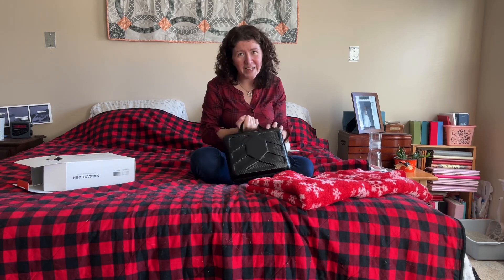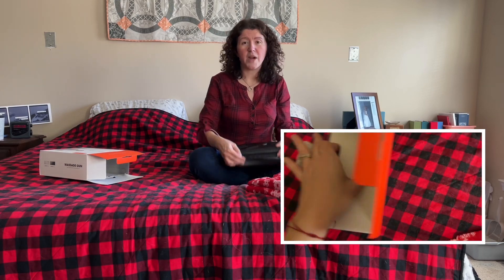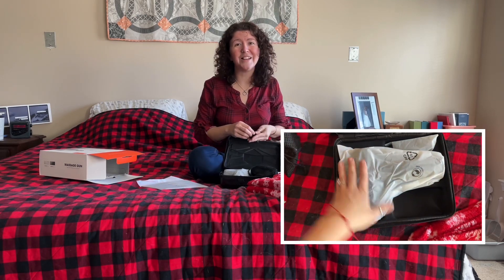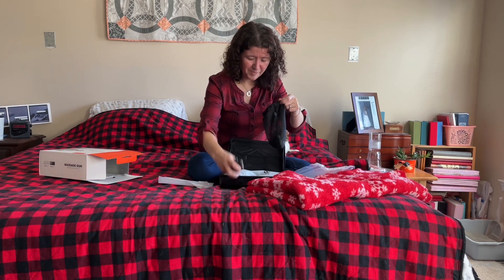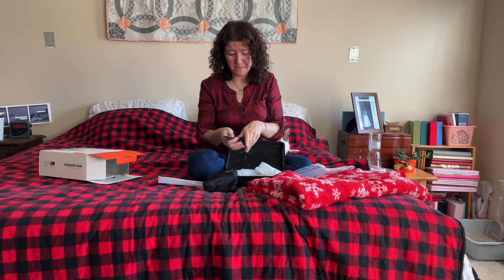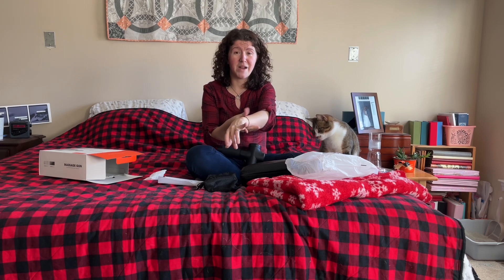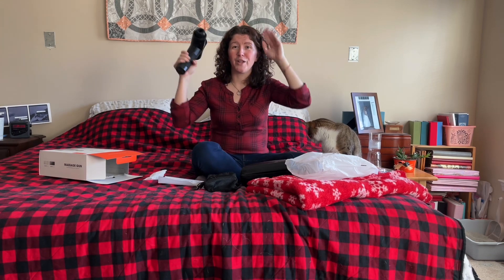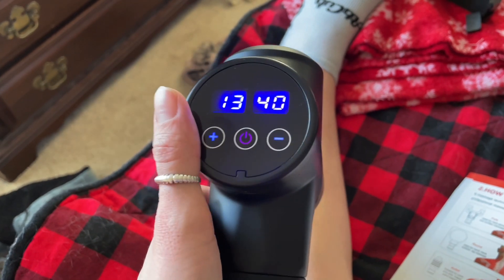Cotsoco Massage Gun Review & Unboxing